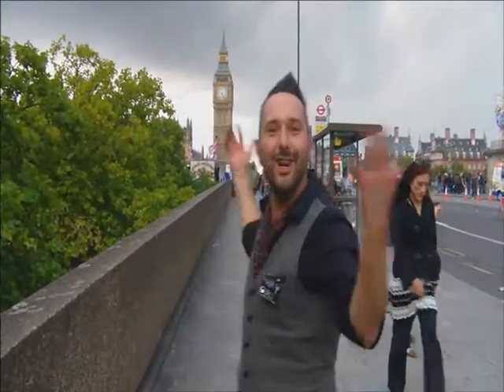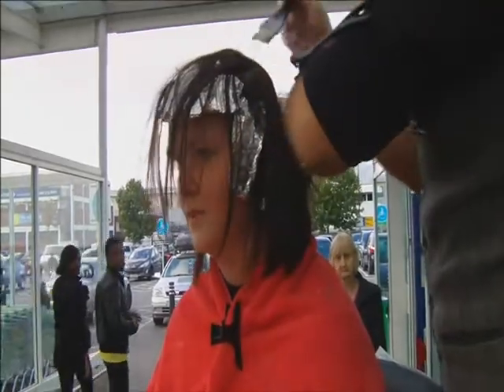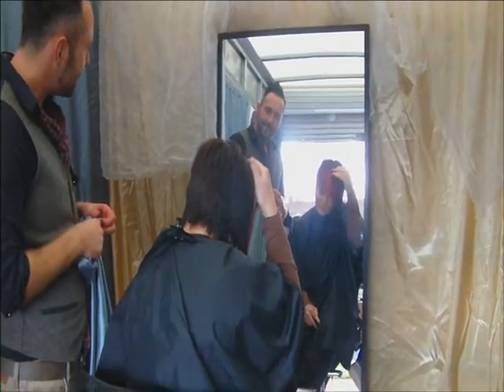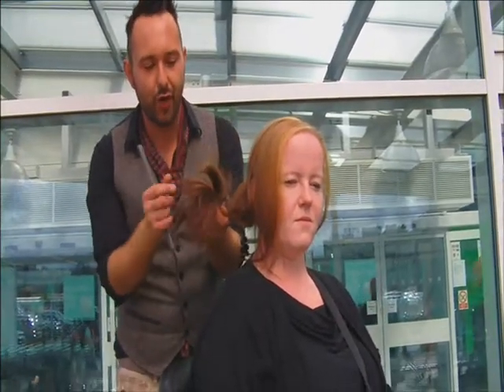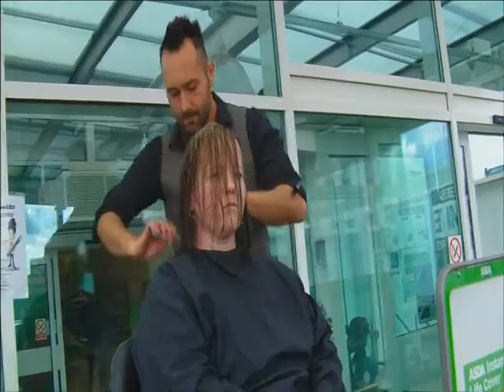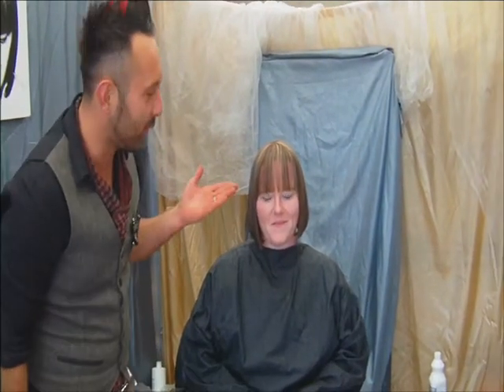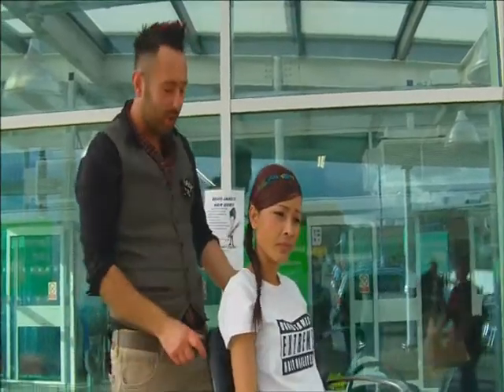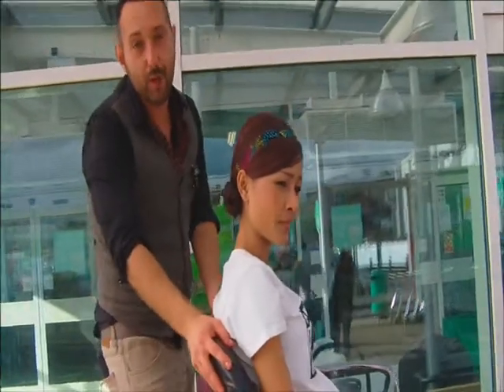david james Extreme hair makeovers in london part 1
hits London old kent road to transform shoppers with his salon on wheels, helping to change, create and maintain crowning glorys